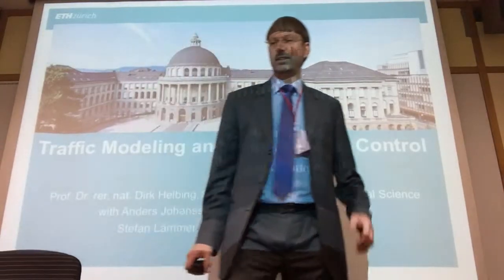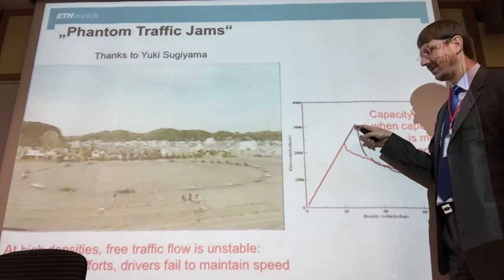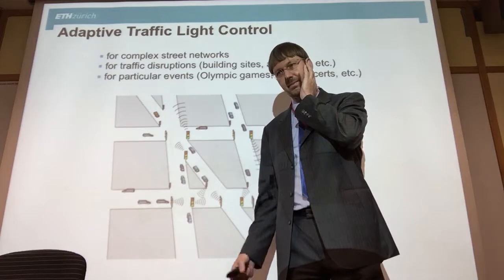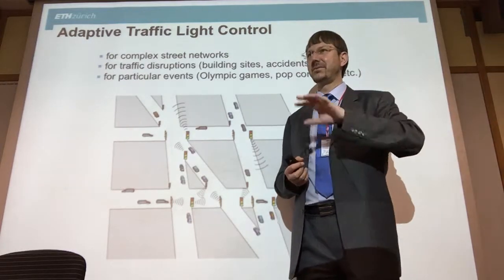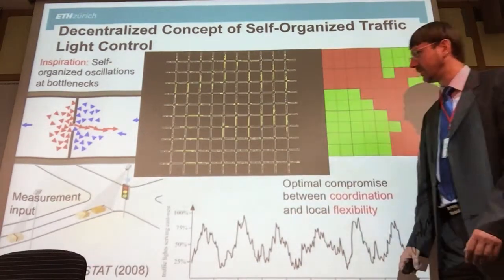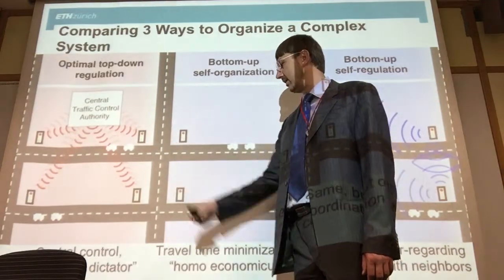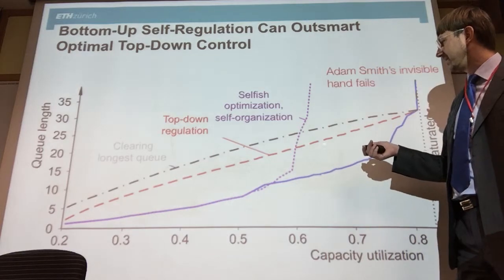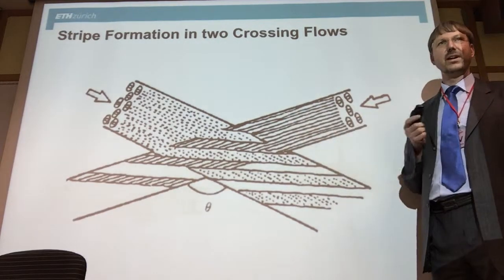Traffic Modeling and Smart Traffic Control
Dirk Helbing, ETH Zurich.